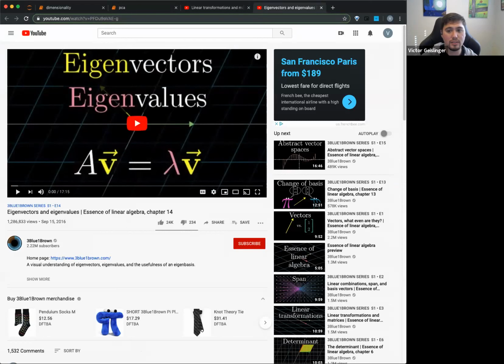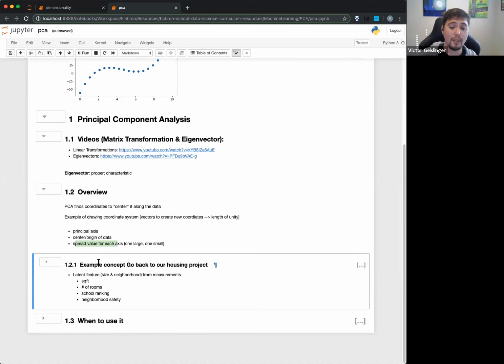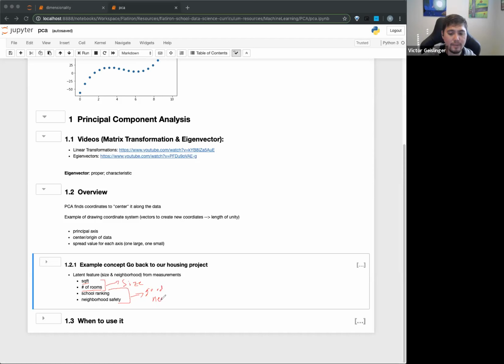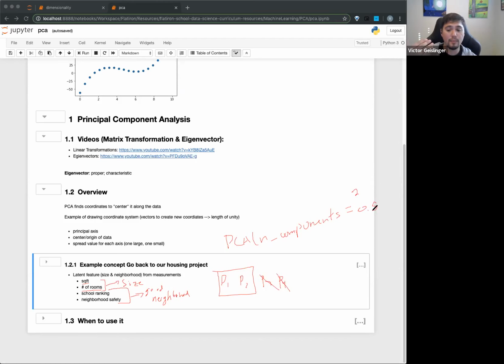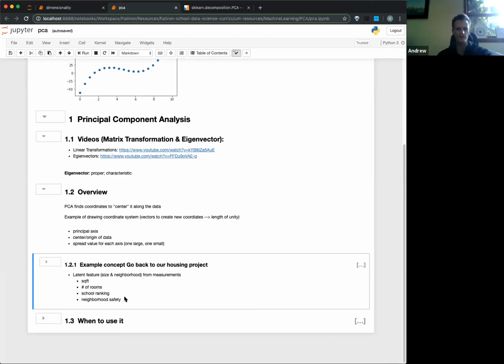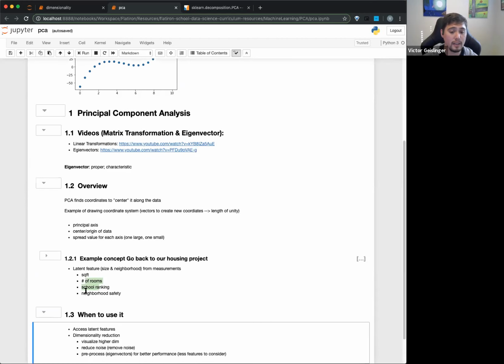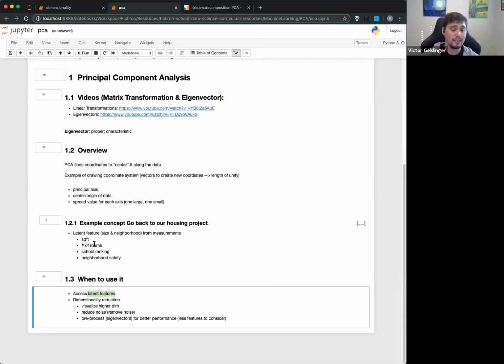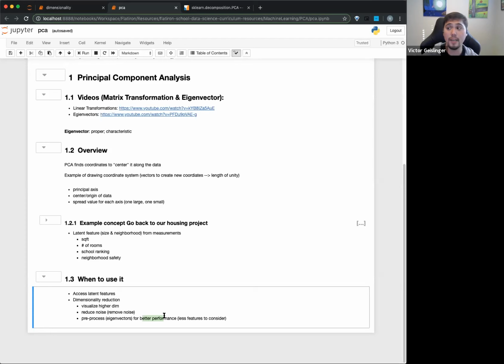Principal Component Analysis (PCA) - M5S37 [2019-10-31]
After discussing dimensionality we go into principal component analysis or PCA.